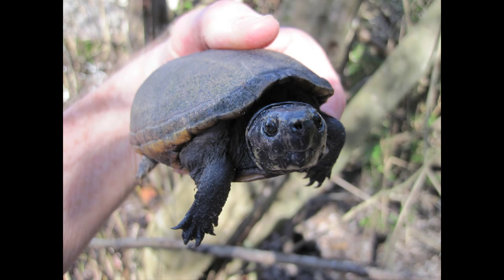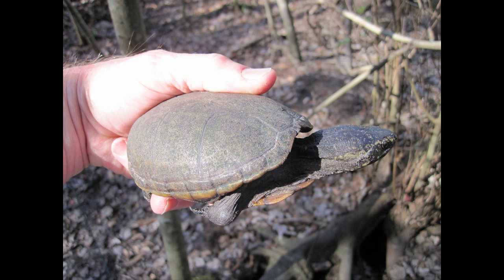a wild mud turtle - April 8, 2011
This wild, female 3-striped mud turtle visits the conservation area behind my house whenever it rains.  I have been feeding and photographing her since 2006.  I tried integrating her into my turtle tank but she and the male did not get along.  She continues to visit me, comes when I motion to her.  Fun to watch her walking around or interacting with a male that visits frequently as well.